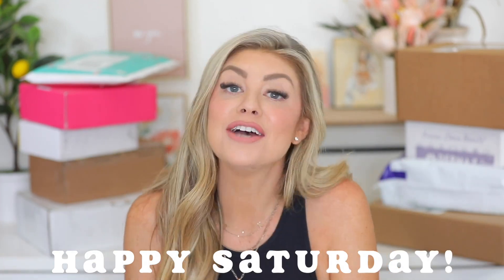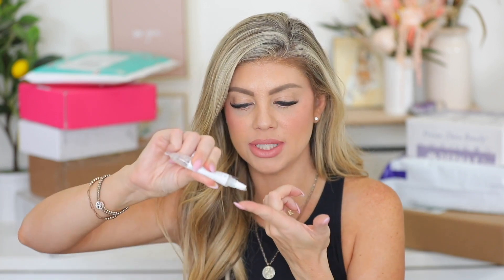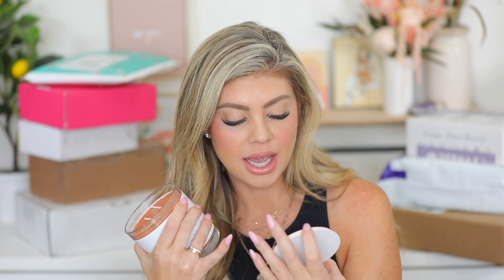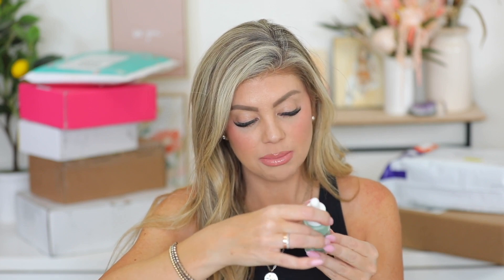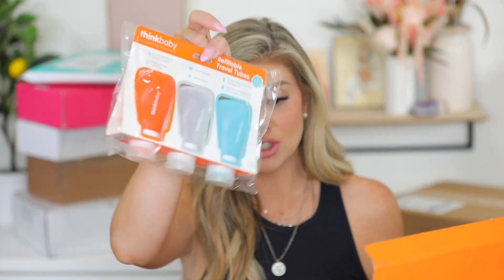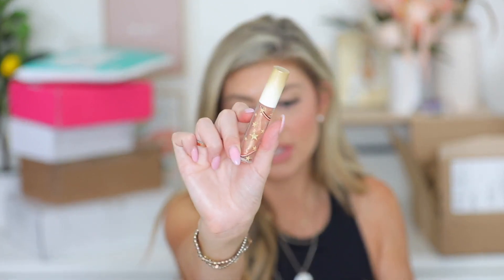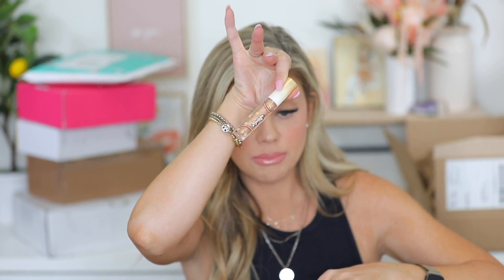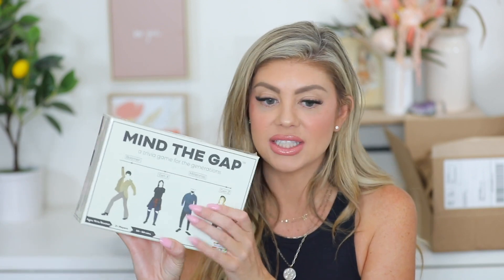HUGE HOLIDAY MAKEUP UNBOXING | PR UNBOXING!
♡ FOLLOW ME ♡

UPS Mailbox:
10531 4s Commons DR. #222